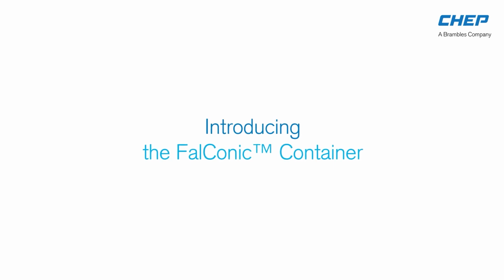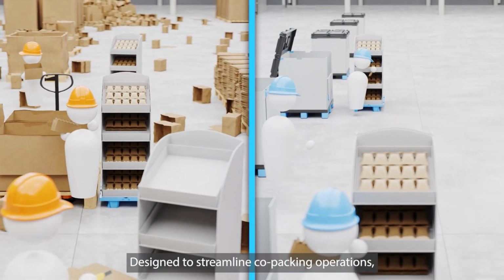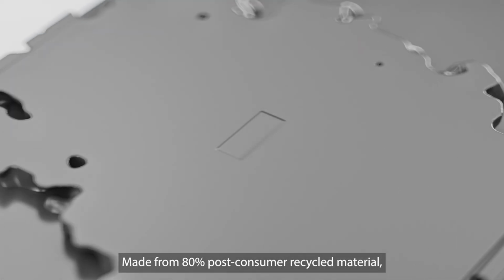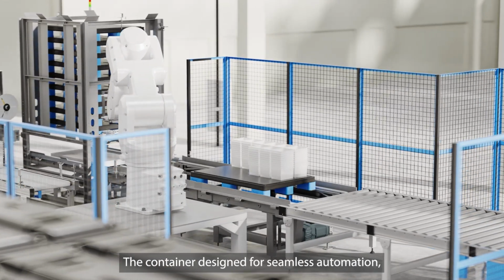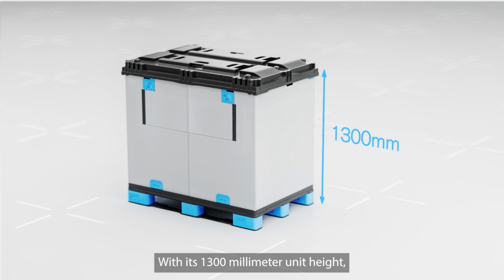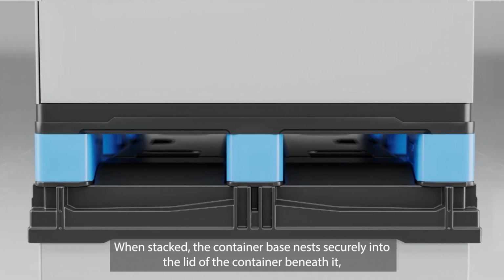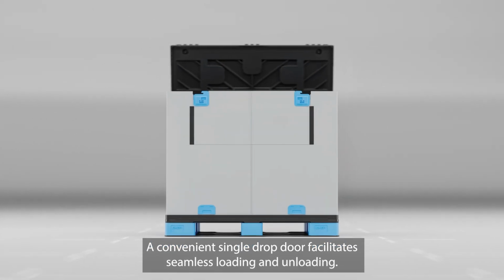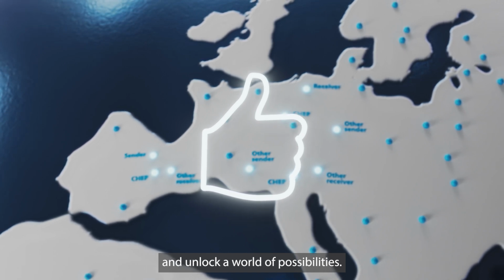Introducing the FalConic® container - The latest in sleeve pack dry containers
CHEP has created the FalConic container, a new, revolutionary design for its sleeve pack container. Discover all the advantages of the FalConic container in this video.